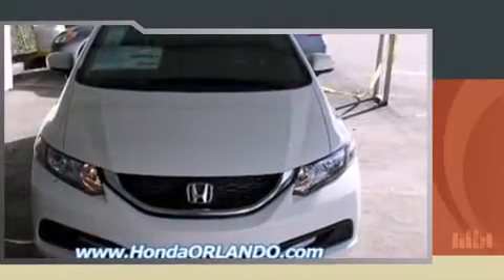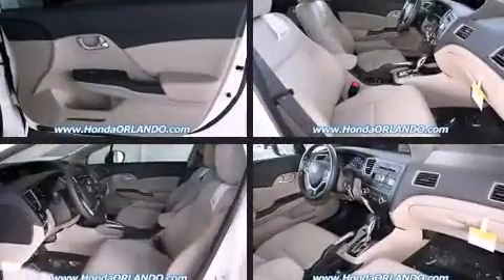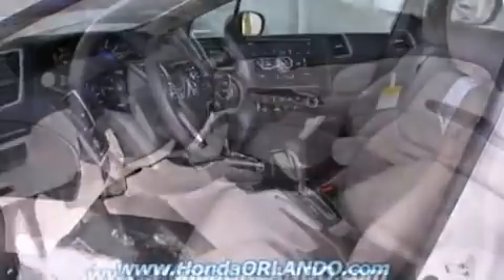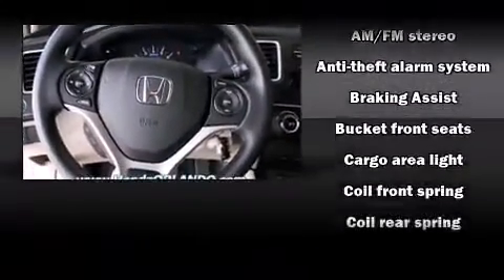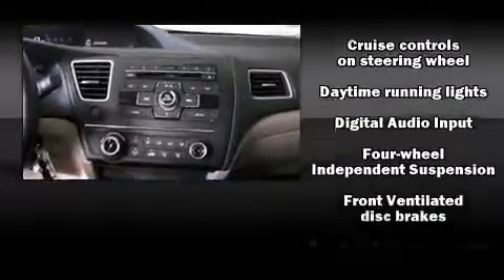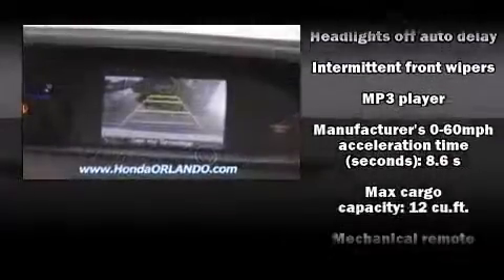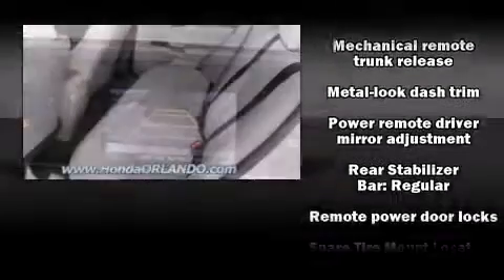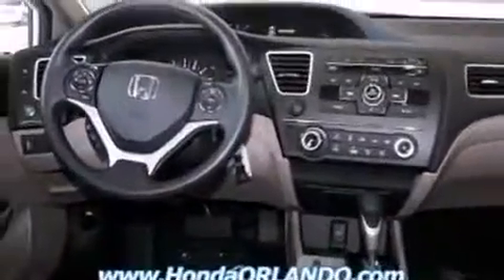2015 Honda Civic LX in Orlando, FL 32837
11051 S Orange Blossom Trail

Climb inside the 2015 Honda Civic. This 4 door, 5 passenger sedan provides a satisfying ride for all passengers. It features a front-wheel-drive platform, an automatic transmission, and a 1.8 liter 4 cylinder engine. Honda prioritized fit and finish as evidenced by: delay-off headlights, 1-touch window functionality, a trip computer, an outside temperature display, tilt and telescoping steering wheel, remote keyless entry, and cruise control. Honda ensures the safety and security of its passengers with equipment such as: dual front impact airbags with occupant sensing airbag, head curtain airbags, traction control, brake assist, a security system, and ABS brakes. For added security, dynamic Stability Control supplements the drivetrain. We know that you have high expectations, and we enjoy the challenge of meeting and exceeding them! Stop by our dealership or give us a call for more information.